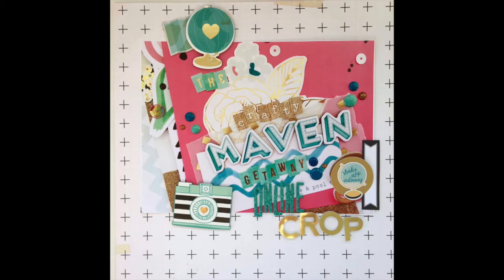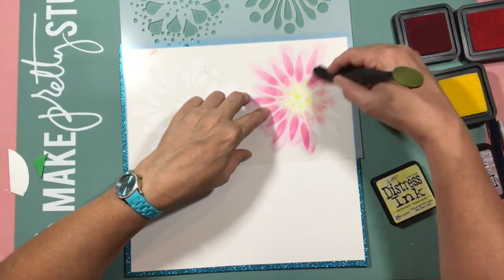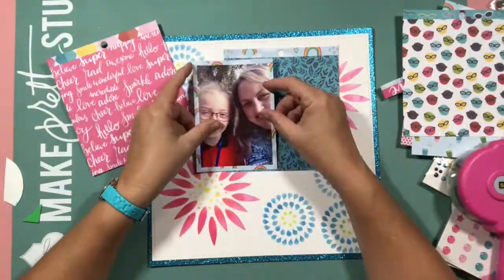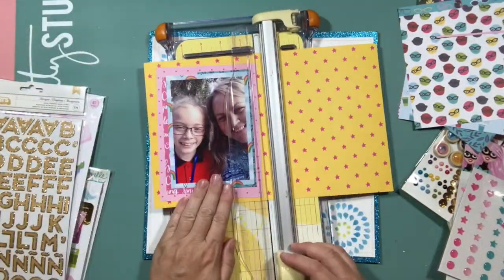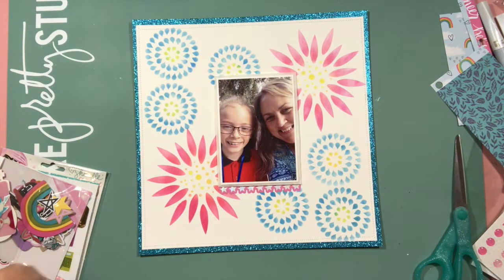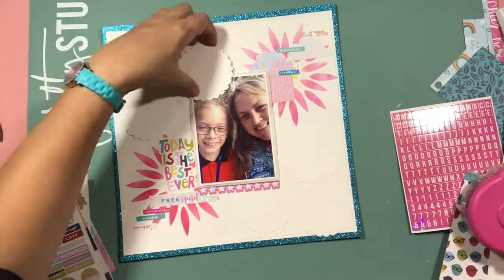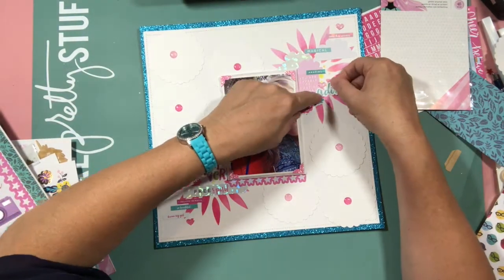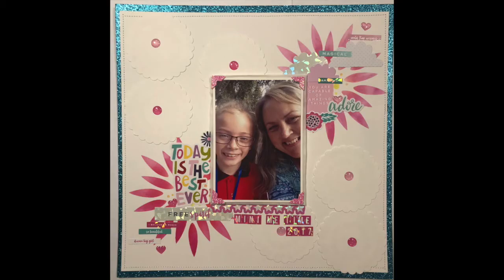Mini Me Time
Process video for my Tic Tac Toe challenge.